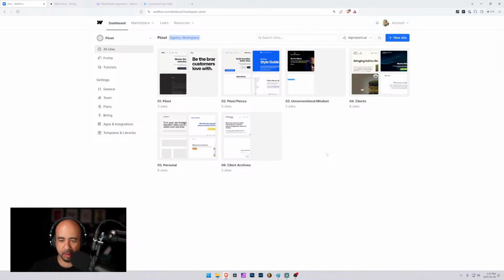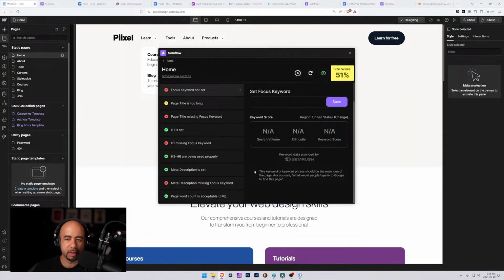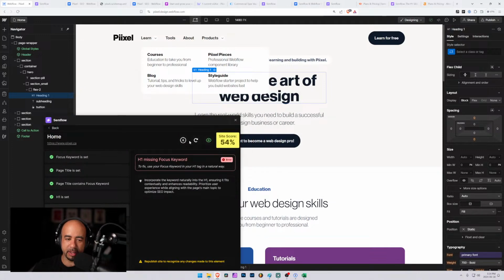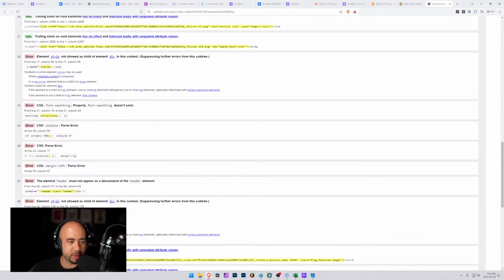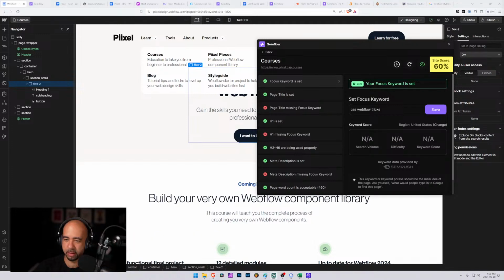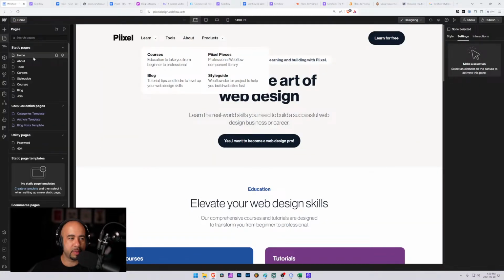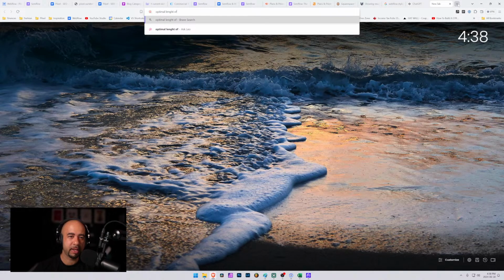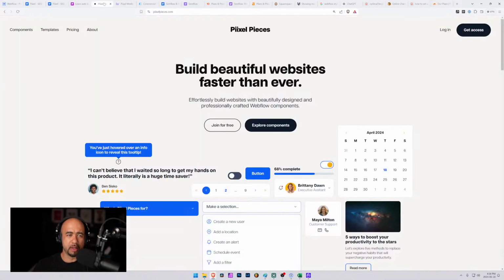EP 348: Reviewing Piixel Website to Look for Ways we Can Improve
We've pushed a few things live over the past few weeks, let's have a review to catch any low hanging fruit that we can update to improve our site.